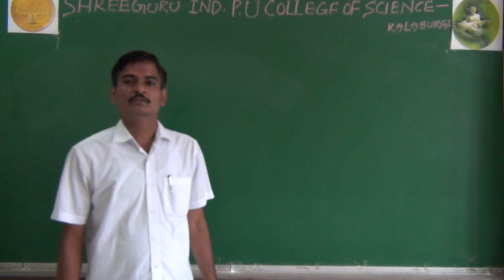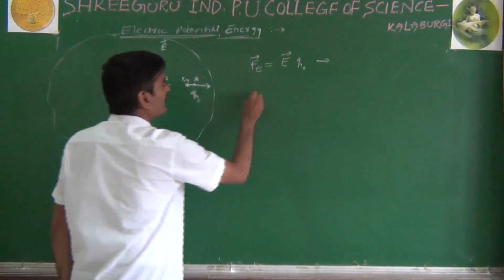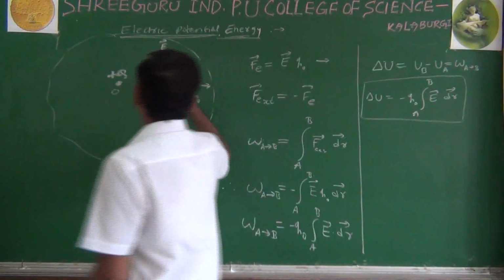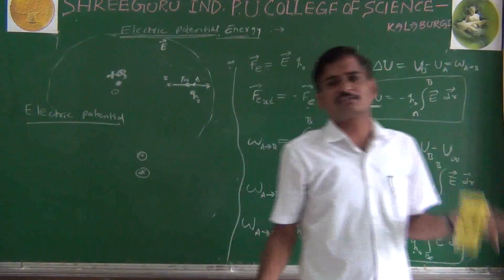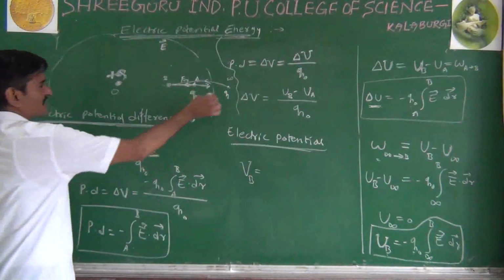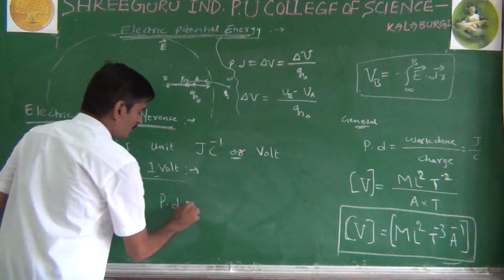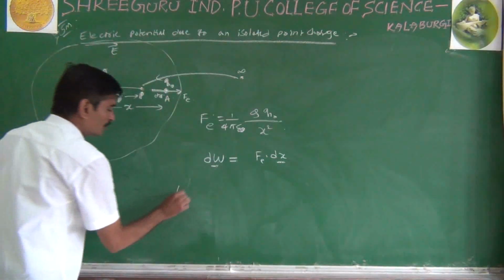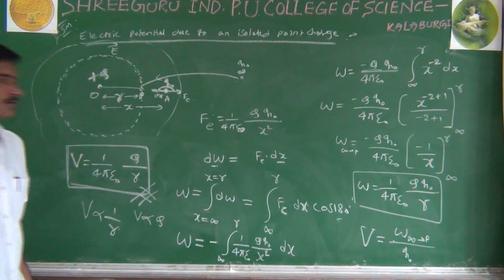LECTURE 1 I Topic : ELECTRIC POTENTIAL I By SHYAM PATIL SIR